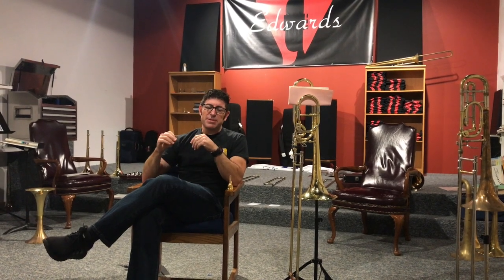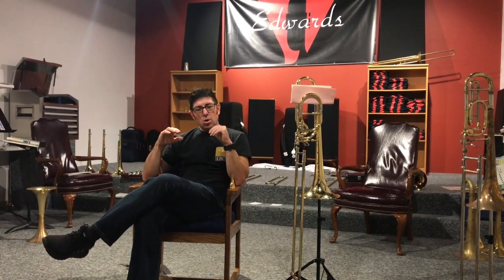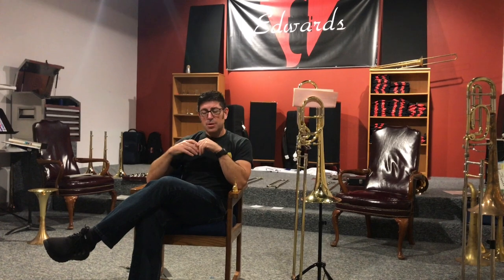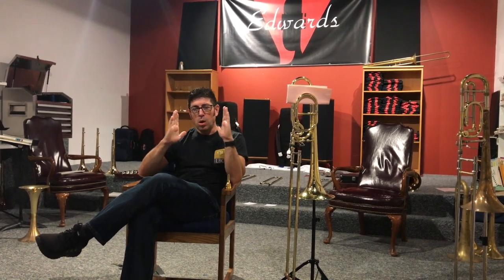Play Testing and Vibrato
Play Testing and Vibrato. Does vibrato need to be considered when play testing a horn? Of course! Christan tells you why.